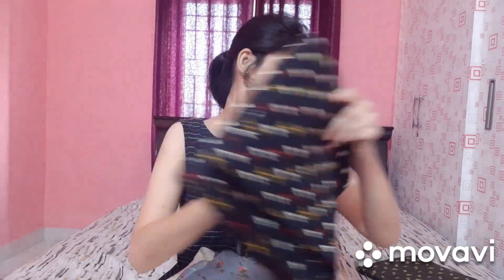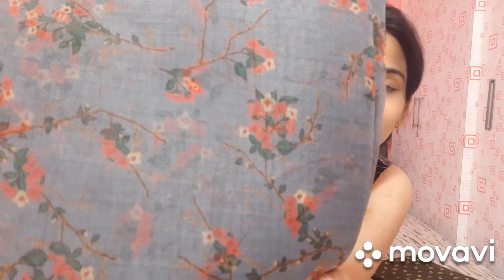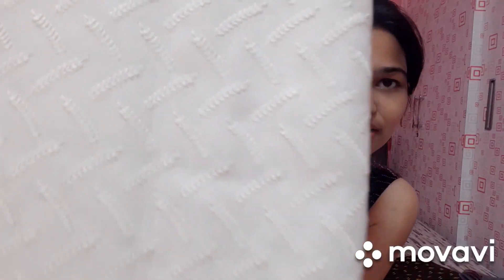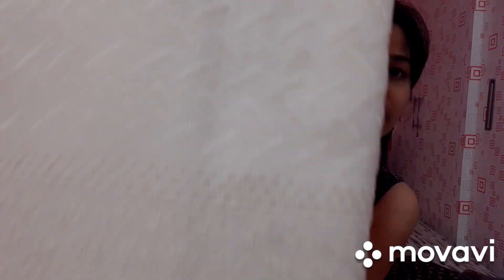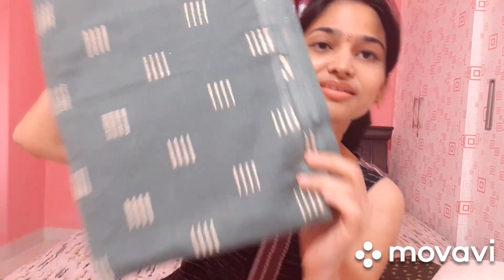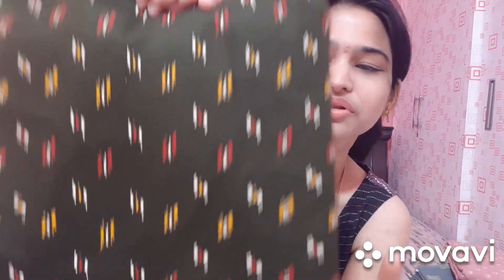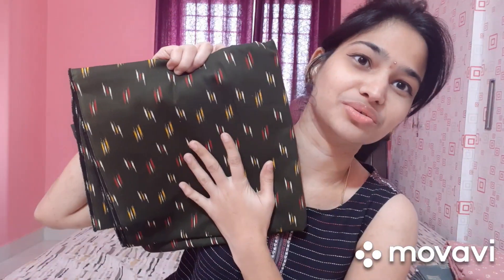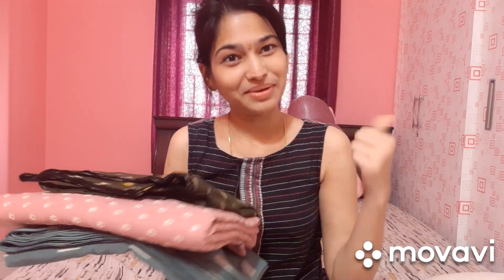Best fabric haul#fabric collection Hyderabad latest fabric collection